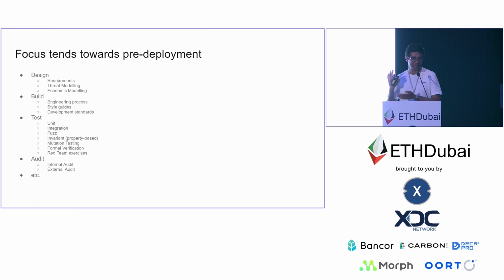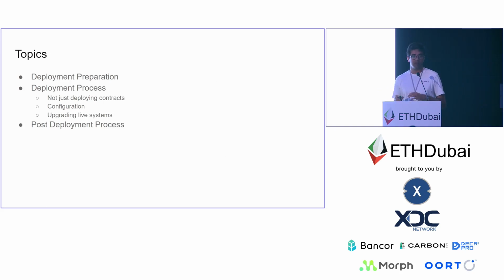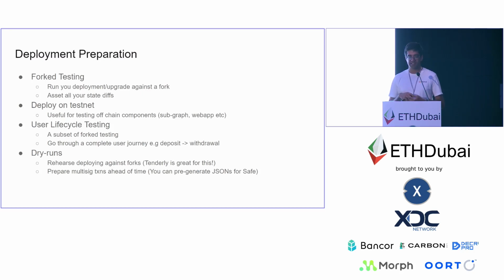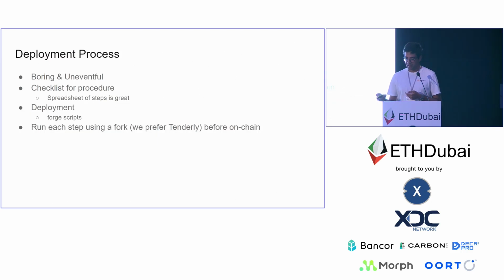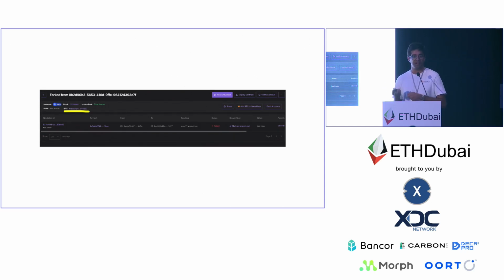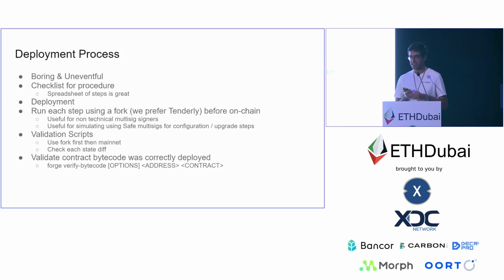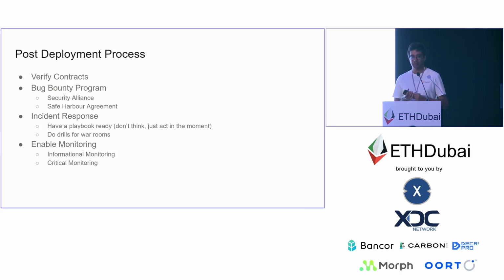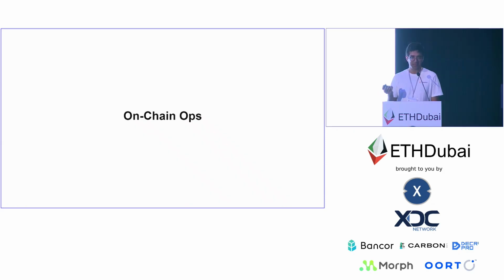Best Practices to Deploy Safely On chain by Farhaan Ali